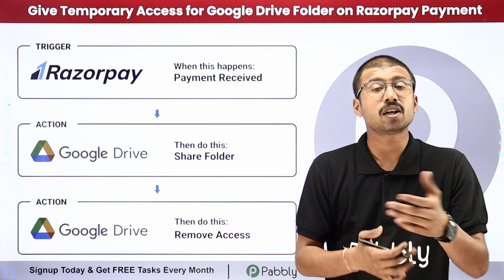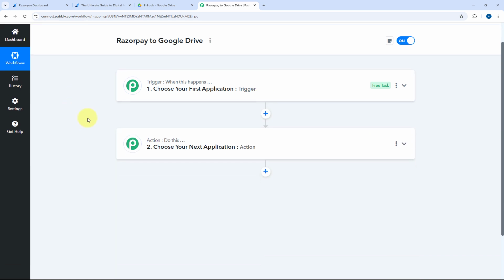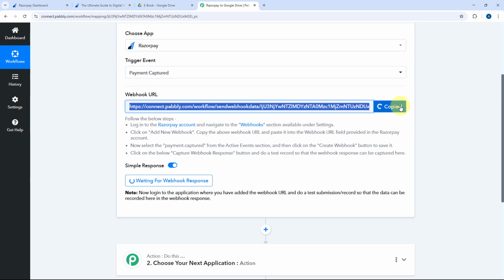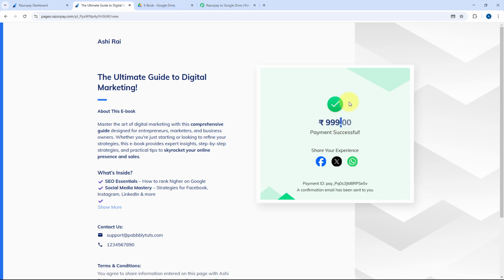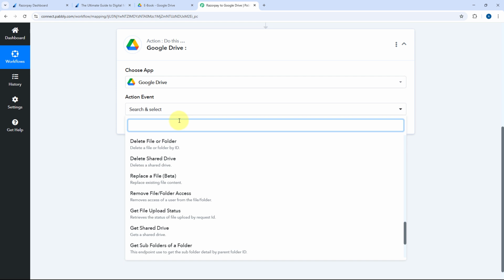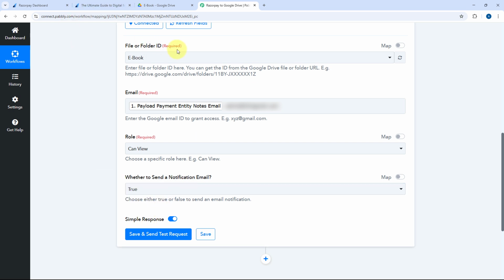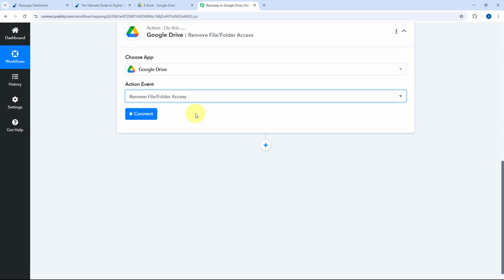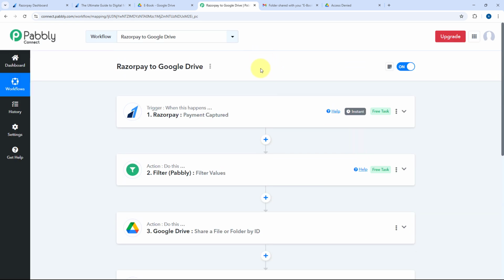How to Give Temporary Access for Google Drive Folder on Razorpay Payment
In this video tutorial, we’ll guide you through the process of automatically granting temporary access to a Google Drive folder upon receiving a Razorpay payment, using Pabbly Connect.

Razorpay is a popular payment gateway, while Google Drive is a cloud storage solution for managing files securely. By integrating Razorpay with Google Drive through Pabbly Connect, you can automate the process of providing restricted access to specific folders based on successful payments. This is particularly useful for selling digital products, granting access to exclusive content, or managing client deliverables.

This step-by-step guide will help you streamline your workflow, enhance security, and ensure seamless access control for your paid users.

Use Case:
As the owner of my business using Razorpay for payments, I can set up a system that gives customers temporary access to a Google Drive folder after they make a payment. For example, once a customer completes a purchase, I can automate a process that grants them access to a specific folder in Google Drive containing digital products or exclusive content for a limited time. This ensures they get immediate access to what they’ve paid for while keeping my content secure, and it simplifies the whole experience for both me and the customer.

Benefits of Pabbly Connect:

1. Automation: Save time, money, and resources by automating tasks.

2. Integration: Connect various web services to create efficient workflows.

3. Security: Enjoy industry-standard security for your data.

4. Scalability: Easily add new applications and services to your workflow.

5. Cost-effective: Choose from plans suitable for different business sizes, with no charges for internal tasks.